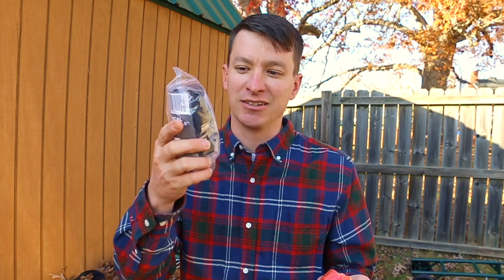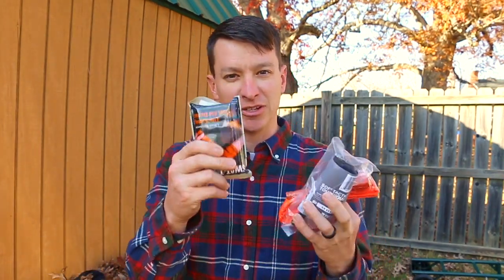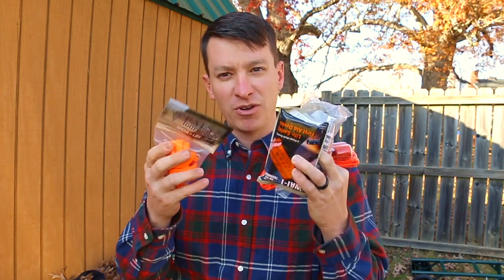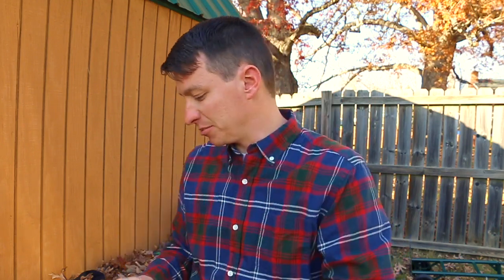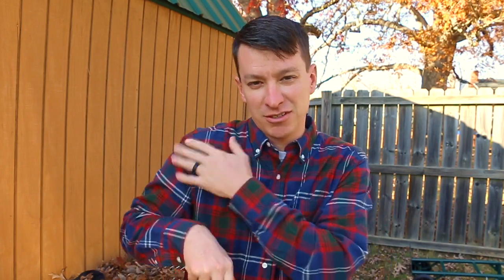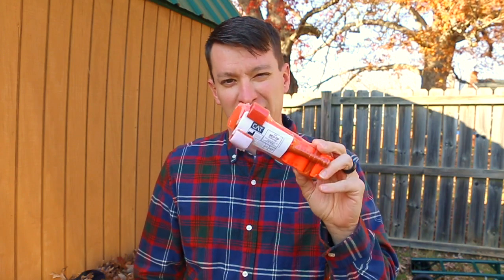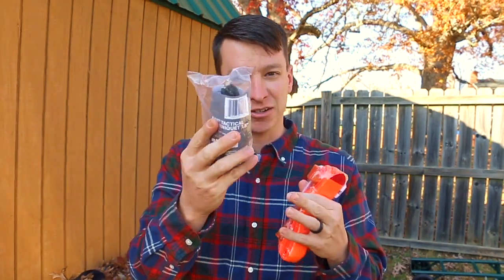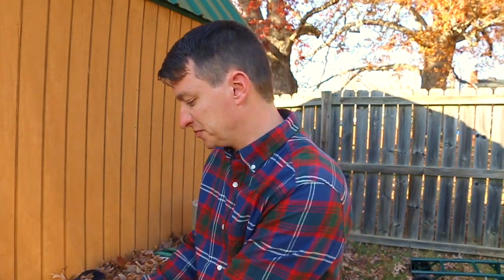Should you keep your TQ in the original package or take it out?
One of the questions I see pop up from time to time is should you keep your TQ in the original packaging or take it out? Well I get it that people want to keep there brand new tourniquet nice and clean but you SHOULD take it out of the plastic. When you need to deploy it seconds will save a life!